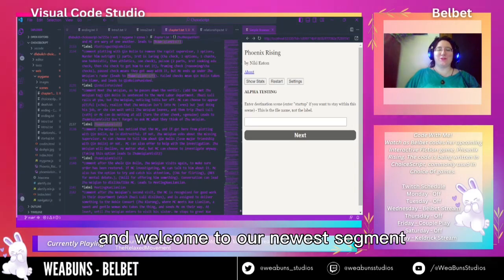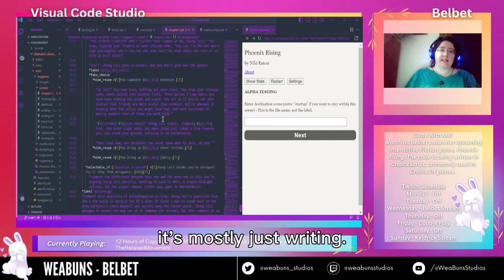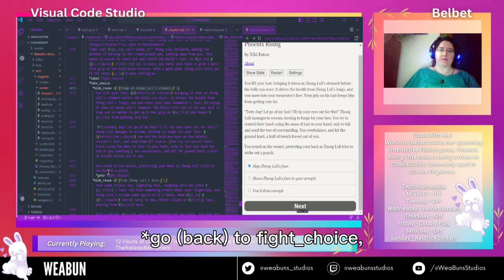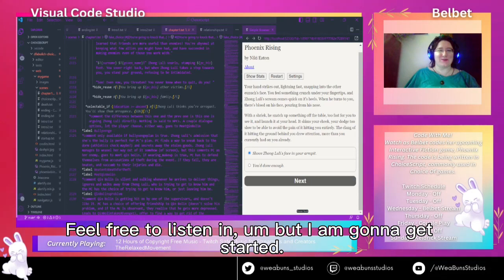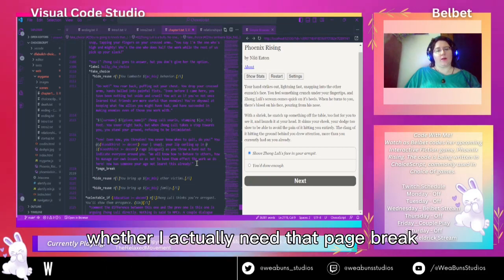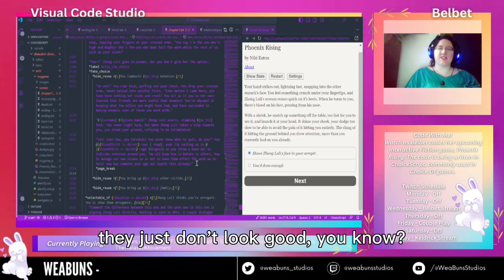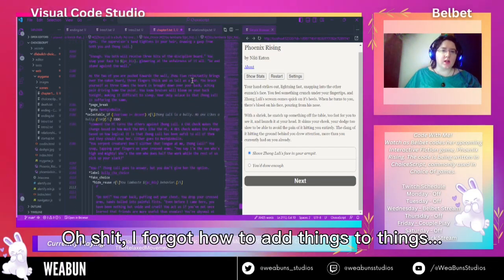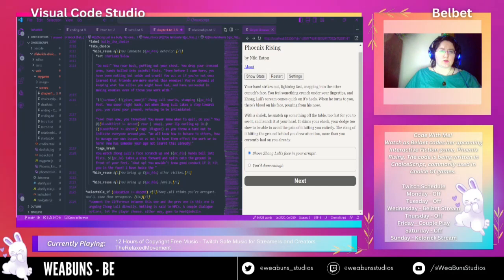Choicescript Coding - Code With Me 1 - Interactive Fiction Game Dev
Join Belbet as she codes her up and coming Choose Your Own Adventure Text-Based game, Phoenix Rising.

Programs used:
GitHub Desktop - to save files to Github
Visual Code Studio - To write code in
Choicescript Language Extension for Visual Code Studio
Github Pull Requests Extension for Visual Code Studio

Join Belbet and Keldrick on Twitch for games and fun!

Monday - Keldrick Stream
Wednesday - Belbet Stream
Friday - Couple Play